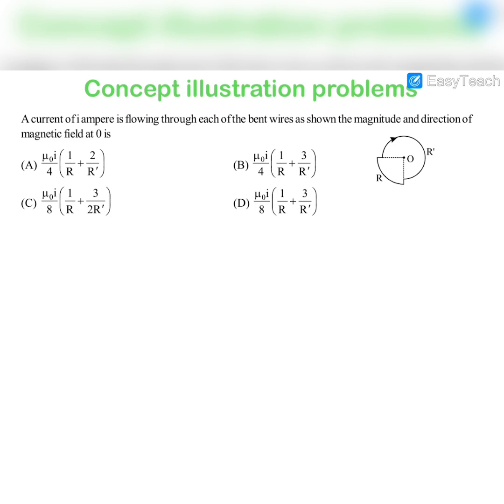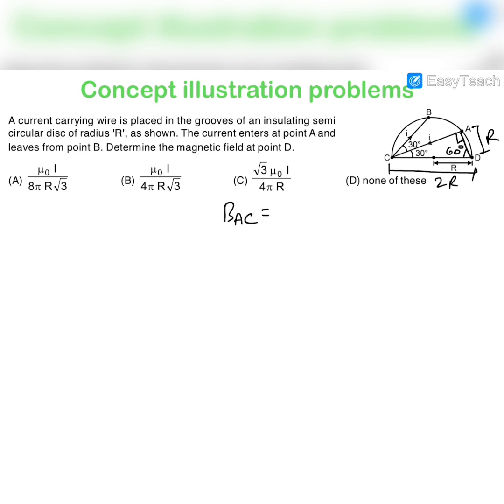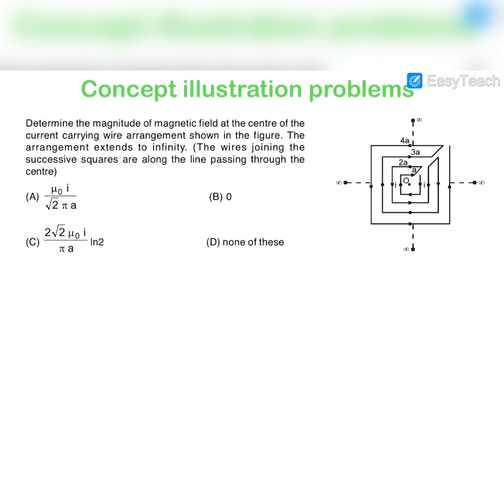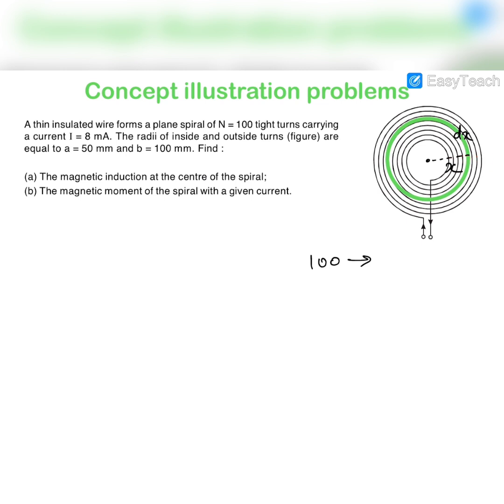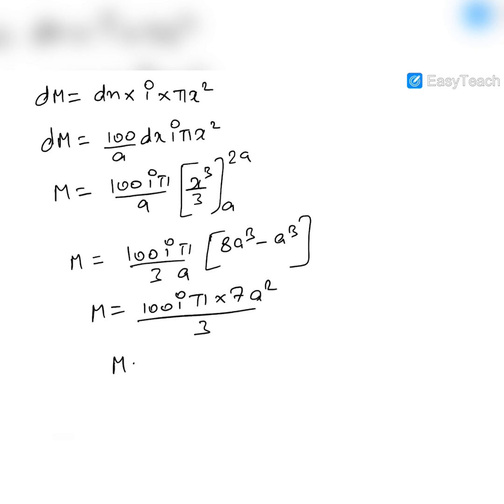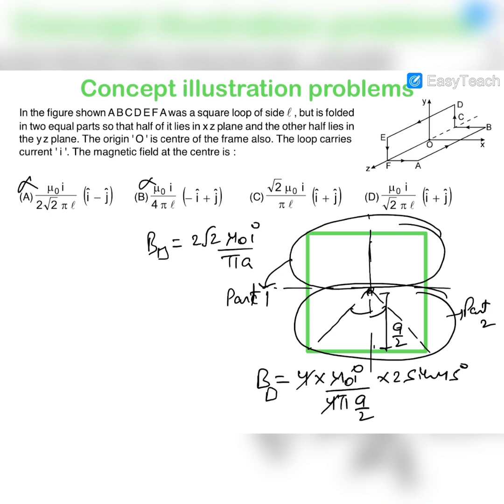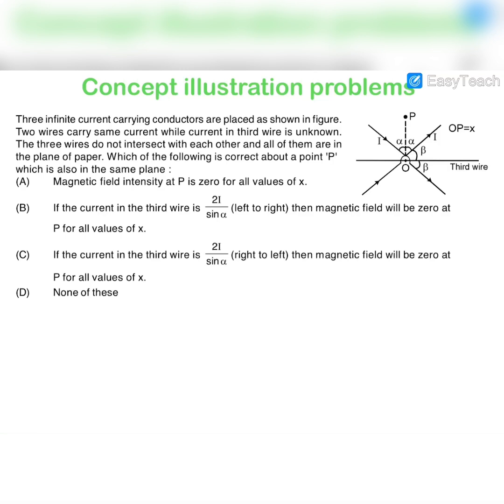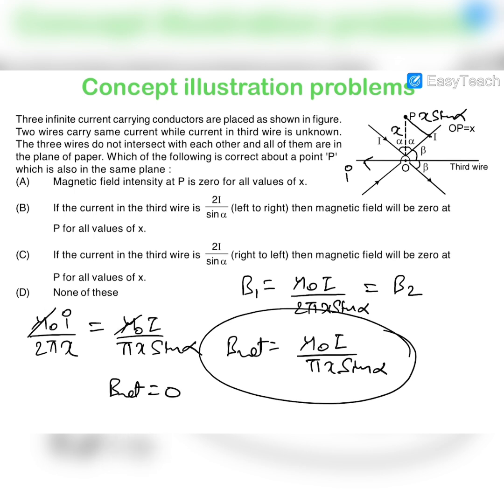Magnetic field due to current carrying wires | Level 2 problems | JEE mains